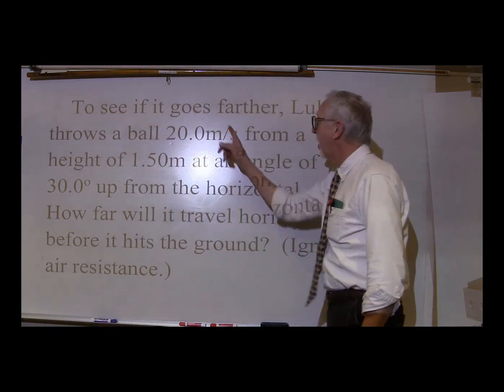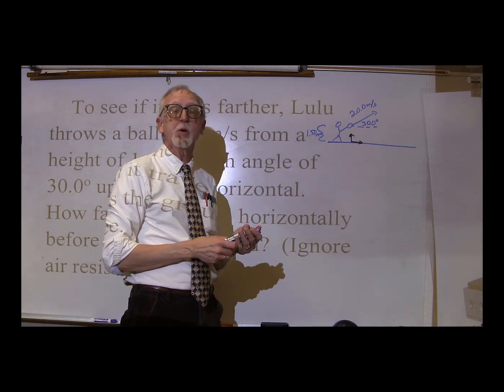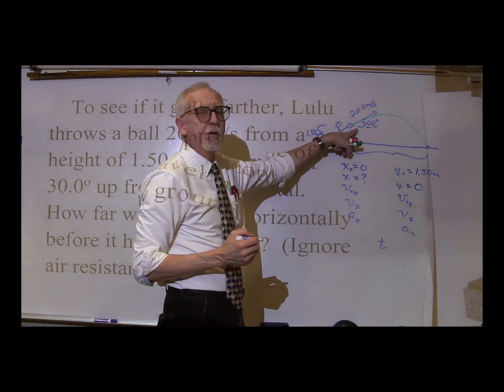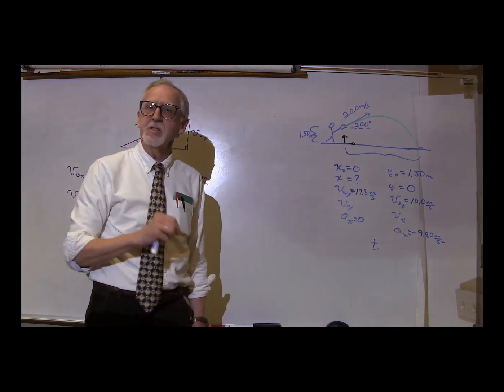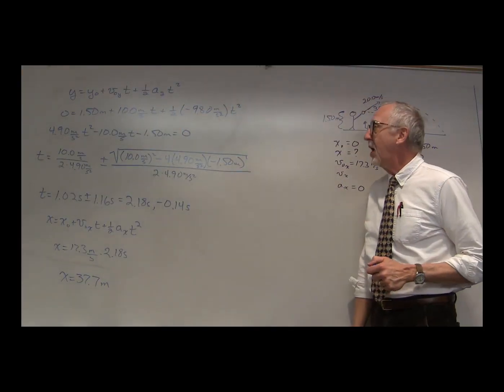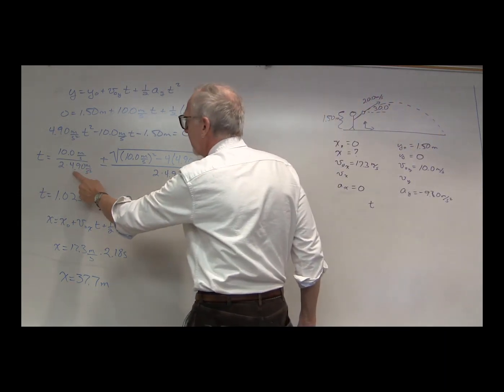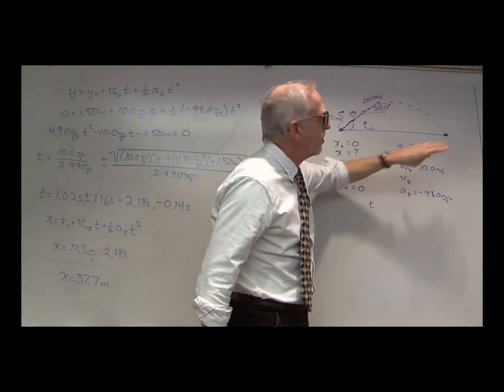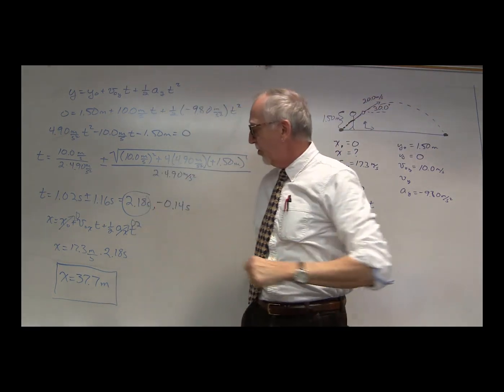PHYS2211 Lecture #5, Part 3: Two Dimensional Kinematics